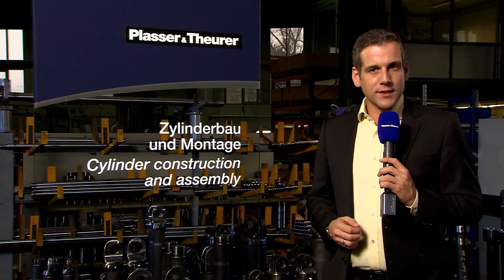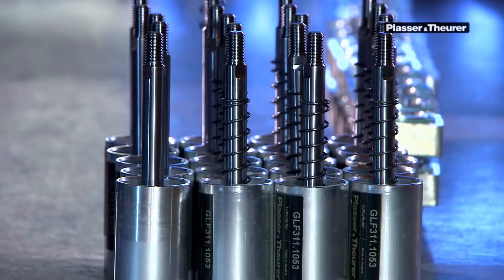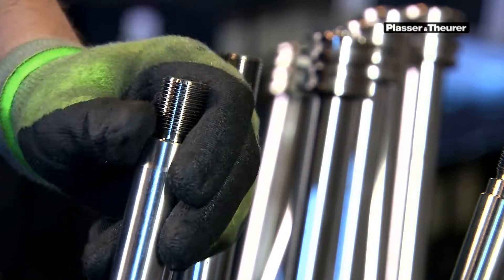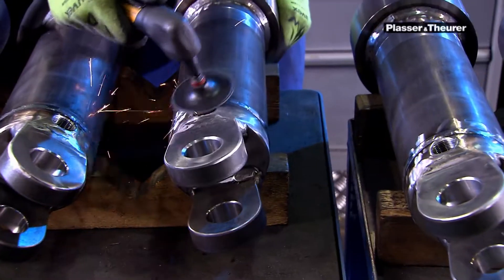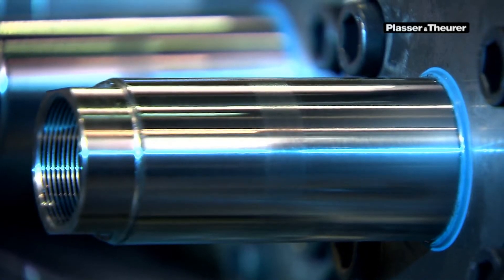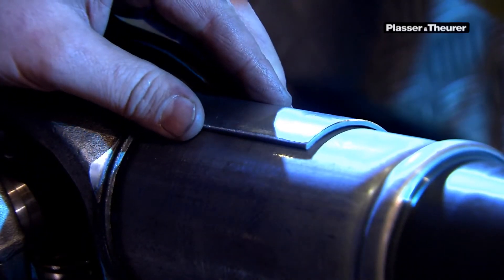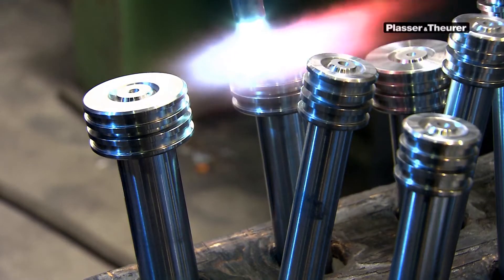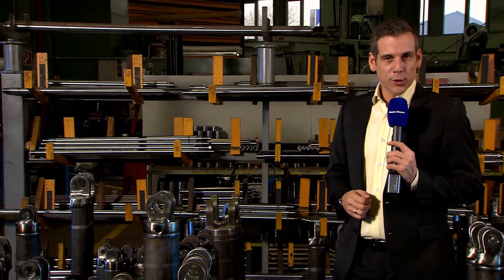Factory Linz - cylinder construction and assembly